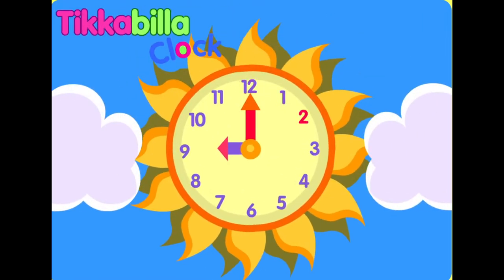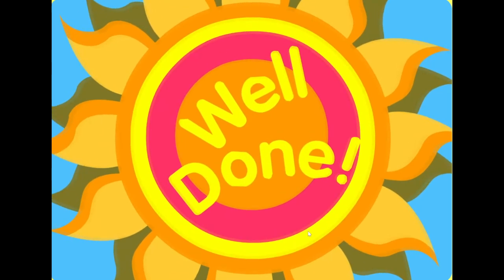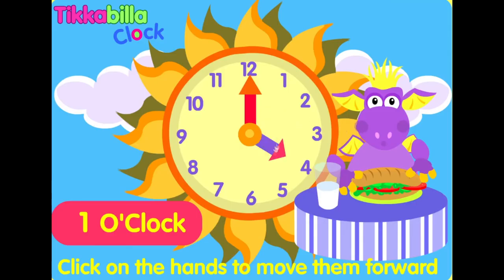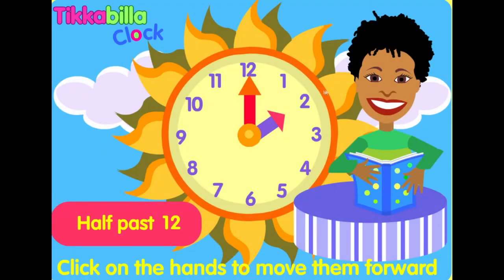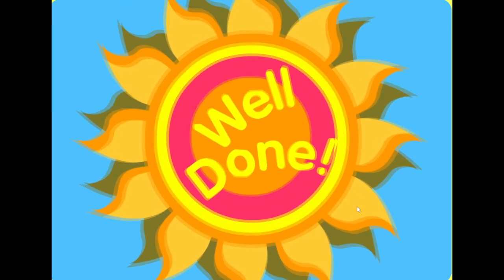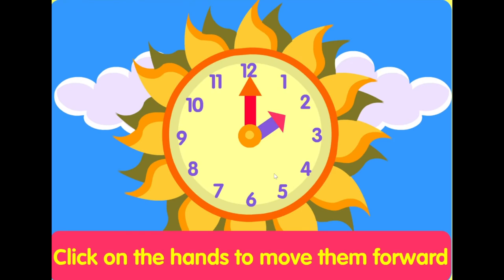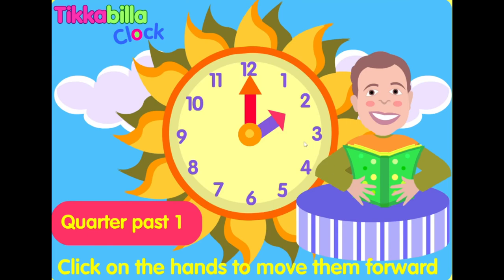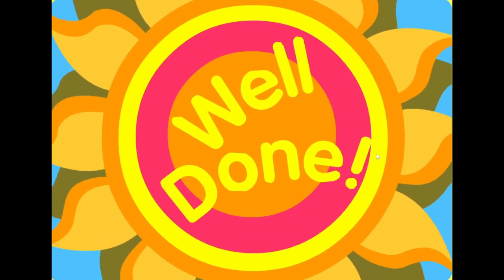Tikkabilla Clock (Cbeebies) - Old Flash Games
Tikkabilla clock